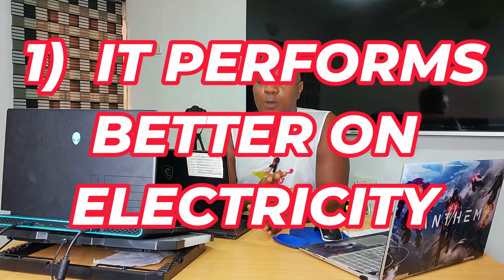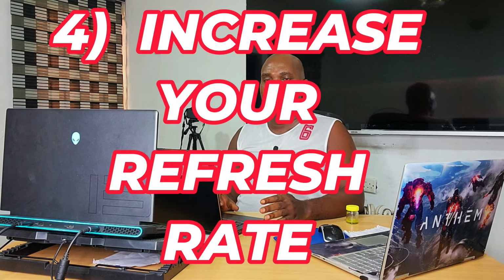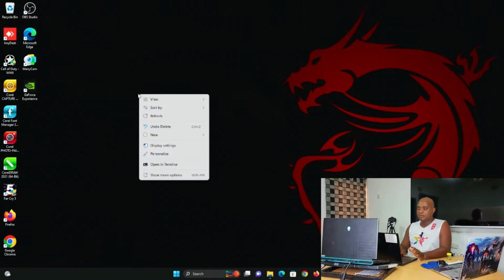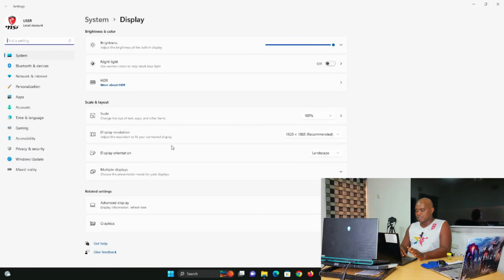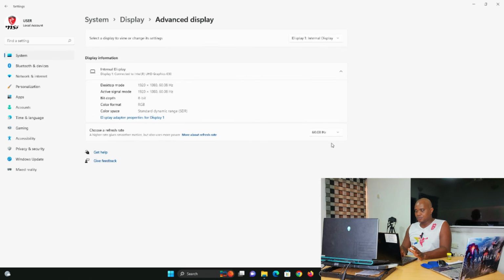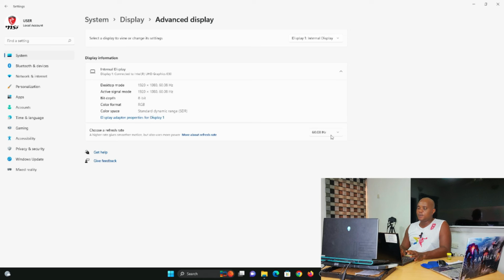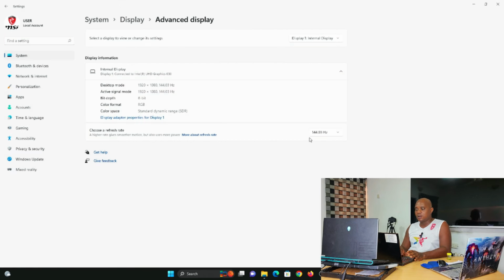Deepface Live Tips 2024 — Thing You Must Know Before Using DeepFake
Deepface Live Tips 2024
🚀 Dive into the captivating world of deepfake technology with my ultimate guide to mastering DeepFace! Whether you're a seasoned pro or just dipping your toes into the realm of synthetic media, this video is packed with expert tips, tricks, and techniques to take your deepfake creations to the next level. From flawless facial swaps to seamless lip-syncing, unleash your creativity and unlock the full potential of DeepFace with our viral tips and tricks! 💥🎥
Choosing the Right Source Material: Discover the importance of selecting high-quality source footage for your deepfake projects and learn how to optimize your material for the best results.
Perfecting Facial Alignment: Master the art of precise facial alignment to ensure seamless blending and realistic transitions between faces, creating convincing deepfake videos that will leave your audience in awe.
Fine-Tuning Facial Expressions: Dive into advanced techniques for adjusting facial expressions, eye movements, and lip syncing to add depth and emotion to your deepfake characters, elevating the realism of your creations.
Exploring AI Algorithms: Unlock the power of AI algorithms and neural networks to enhance the accuracy and fidelity of your deepfake videos, unleashing new creative possibilities and pushing the boundaries of what's possible.
Ensuring Ethical Use: Delve into the ethical considerations surrounding deepfake technology and learn how to use DeepFace responsibly, respecting privacy and avoiding harm to individuals or communities.
💡 Ready to embark on your deepfake journey? Join us as we unravel the mysteries of DeepFace and equip you with the knowledge and skills to create jaw-dropping deepfake videos that captivate and amaze. Watch now and let your imagination run wild with DeepFace! 🌈🔥
🎓 Share your thoughts, experiences, and creative deepfake projects in the comments below – we'd love to hear from you! 🚀🎬 DeepFaceTips DeepfakeMastery AIEditingMagic ViralTutorial CreativeTechHacks ✨👥
deepfacelive tutorial 2023,
deepfacelive,
deepfacelive 2023,
how to run deepfacelab,
how to deepfake ios,
how does deepfake work,
how to deepfake face,
deepfake pros and cons,
how to do deepfake video call,
deepfake verification,
deepfake instagram,
deepfacelive 20234,
how to get free credits in deepswap,
how to deepfake a video free,
how to create a deepfake video for free,
can you stream on multiple platforms at once,

Cheers!!!